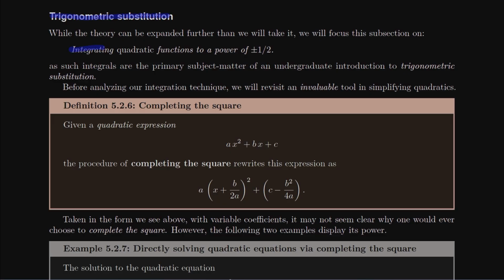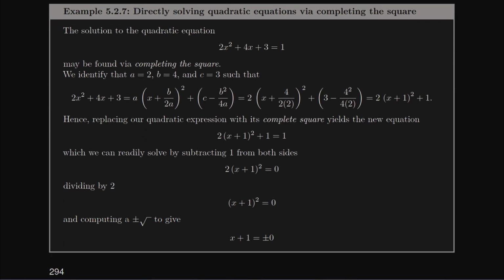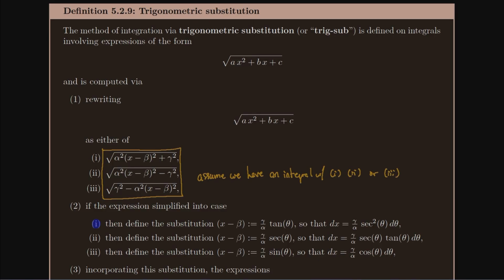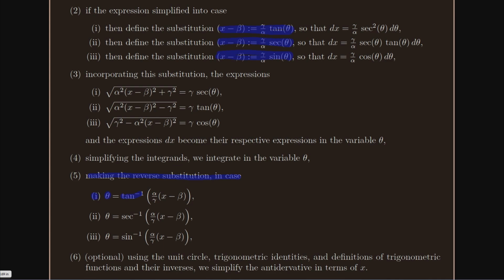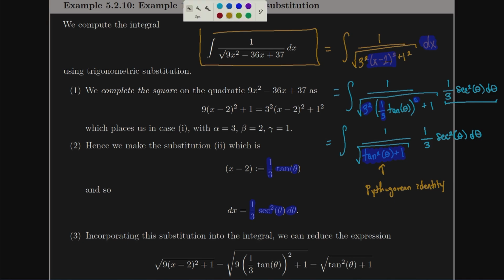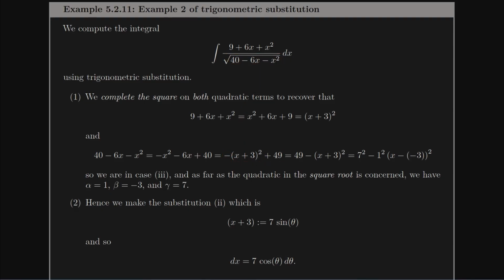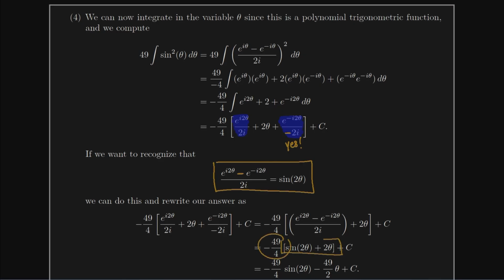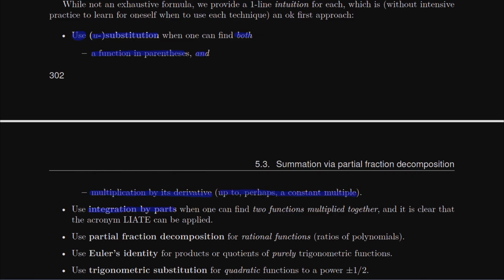Integration via trigonometric substitution